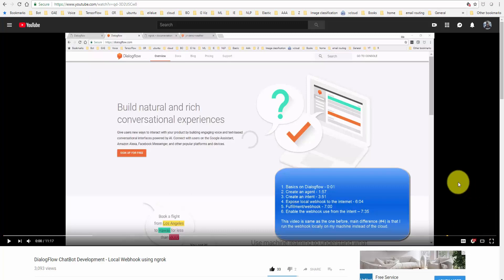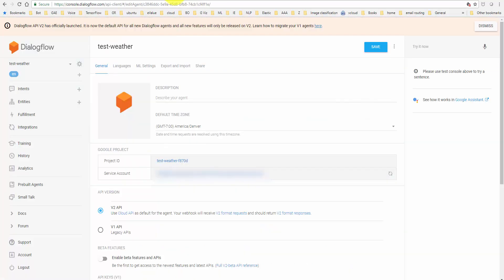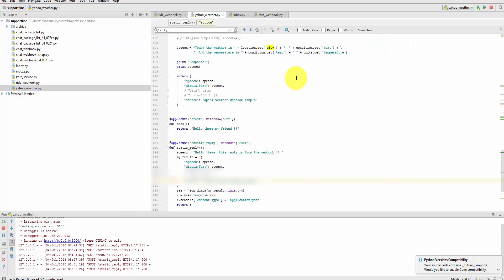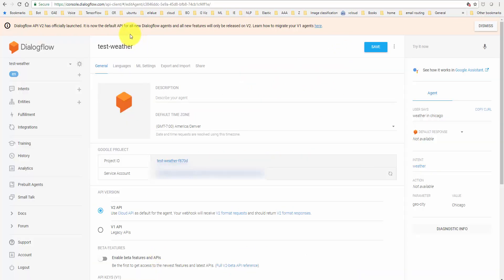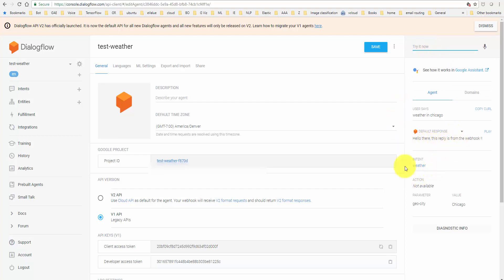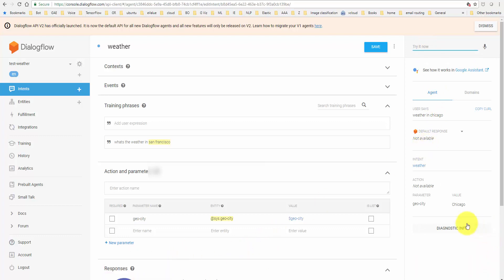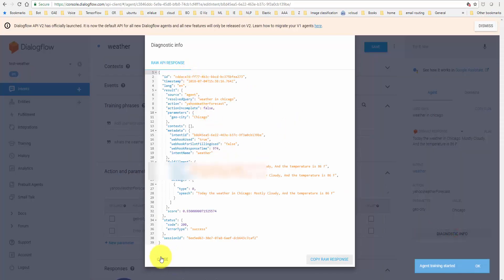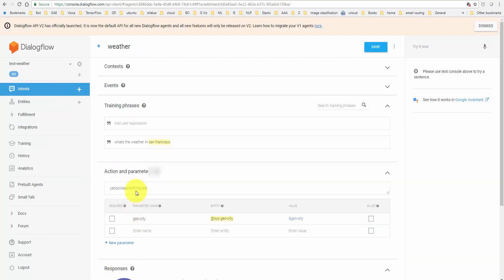Dialogflow webhook call failed error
Failed to parse Webhook JSON response